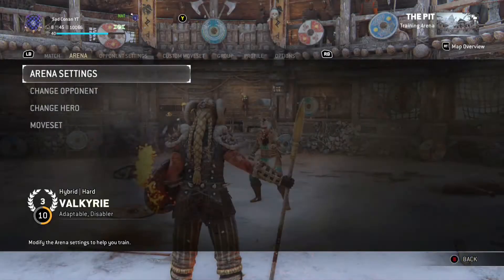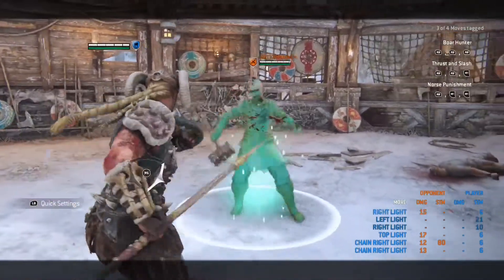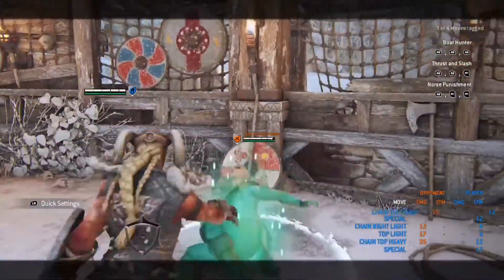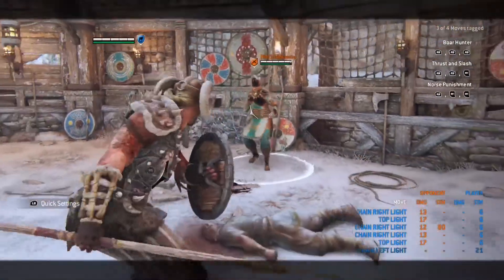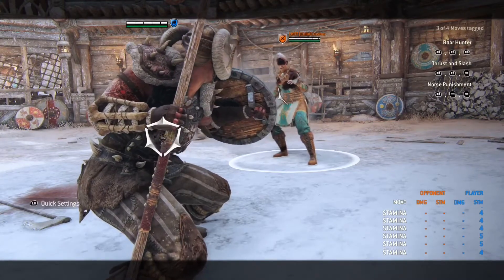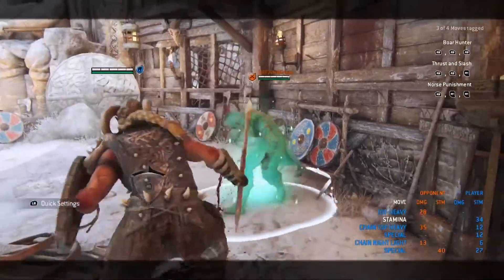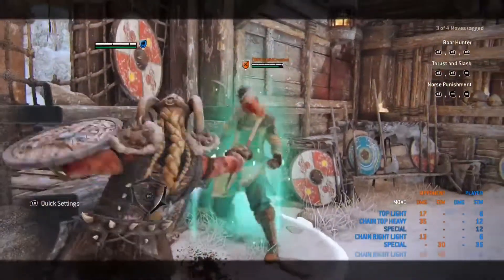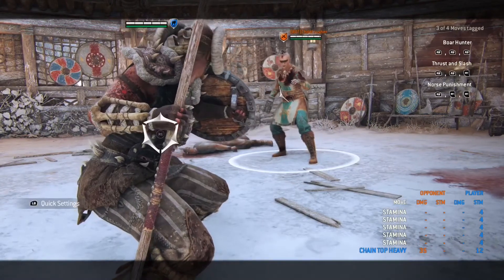Basic | Quick | Simple Valkyrie Guide | Beginners 💪🏼